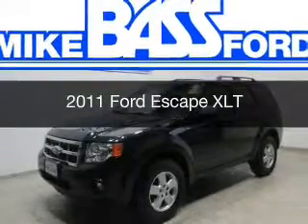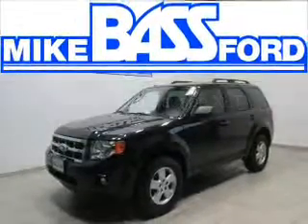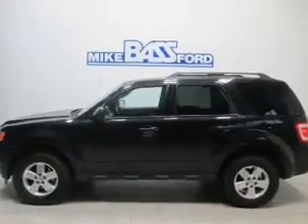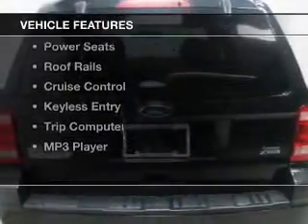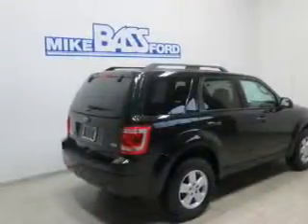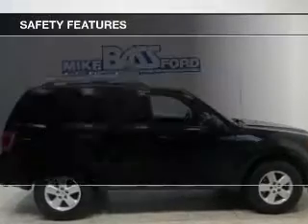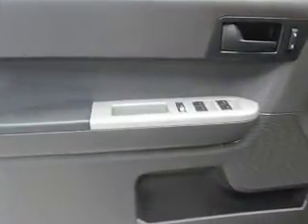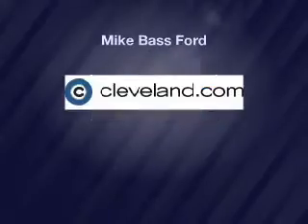2011 Ford Escape - Sheffield OH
Year: 2011
Make: Ford
Model: Escape
Trim: XLT
Engine: 3.0 L, 6 cylinder
Transmission:
Color: Black
Mileage: 80803
Address:
5050 Lorain Rd